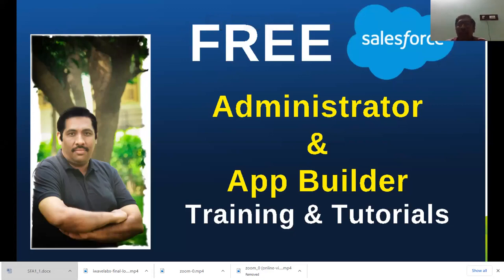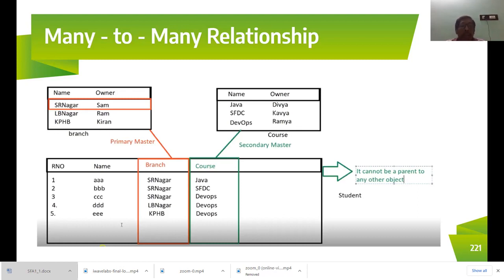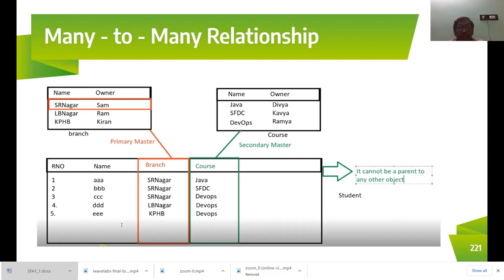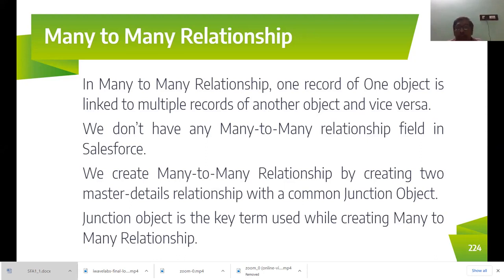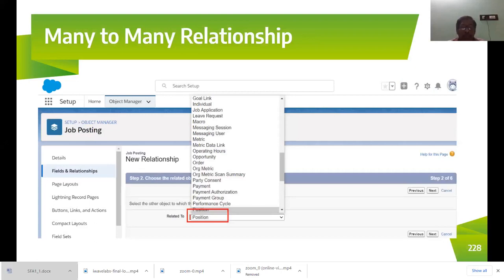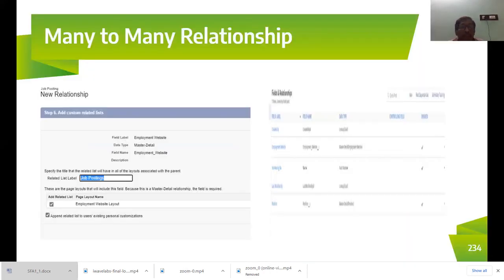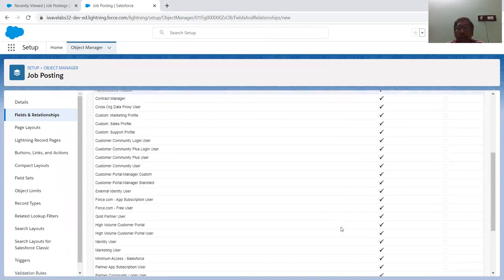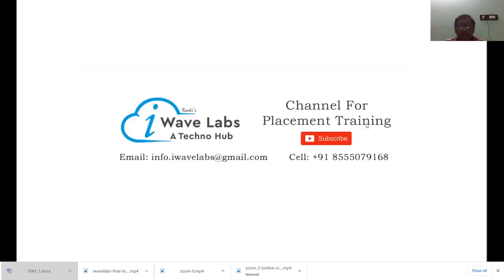Types of Relationship -4|| Many to Many Relationship || Salesforce Administration|| iWaves Labs.